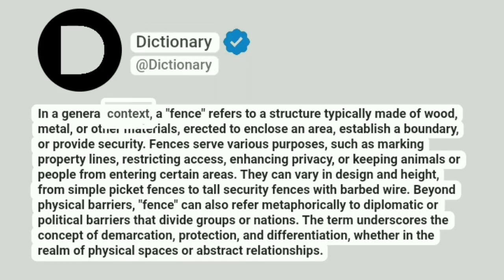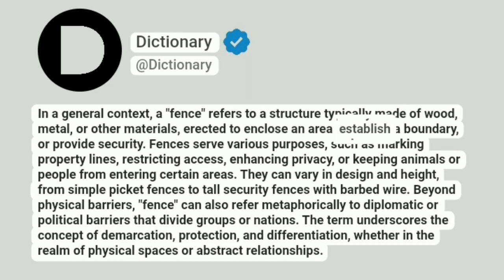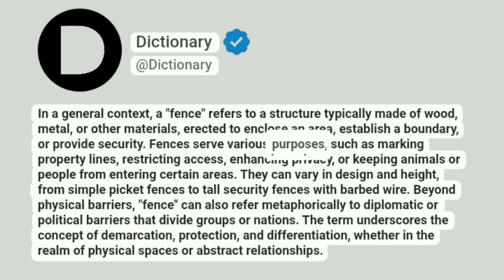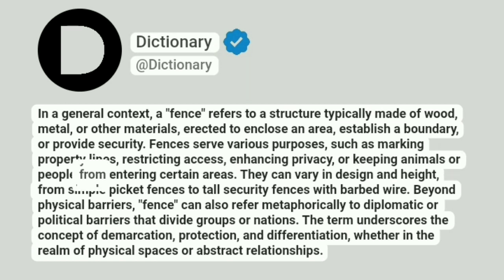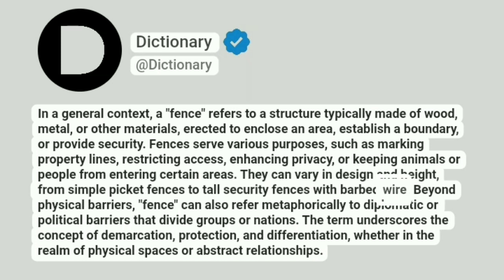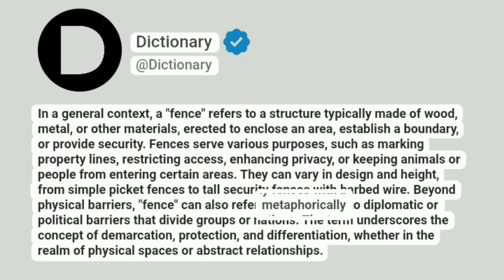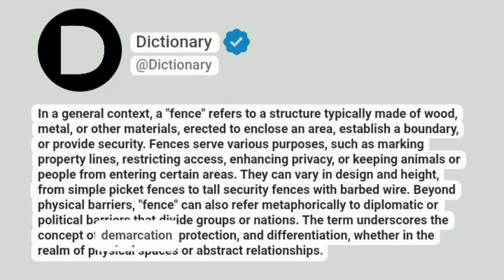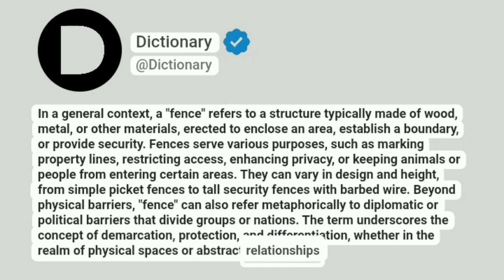Fence Meaning In English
In a general context, a "fence" refers to a structure typically made of wood, metal, or other materials, erected to enclose an area, establish a boundary, or provide security. Fences serve various purposes, such as marking property lines, restricting access, enhancing privacy, or keeping animals or people from entering certain areas. They can vary in design and height, from simple picket fences to tall security fences with barbed wire. Beyond physical barriers, "fence" can also refer metaphorically to diplomatic or political barriers that divide groups or nations. The term underscores the concept of demarcation, protection, and differentiation, whether in the realm of physical spaces or abstract relationships.